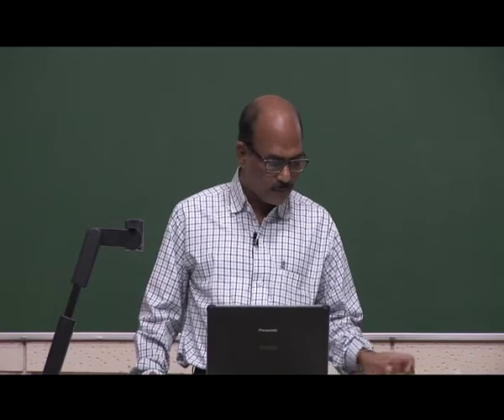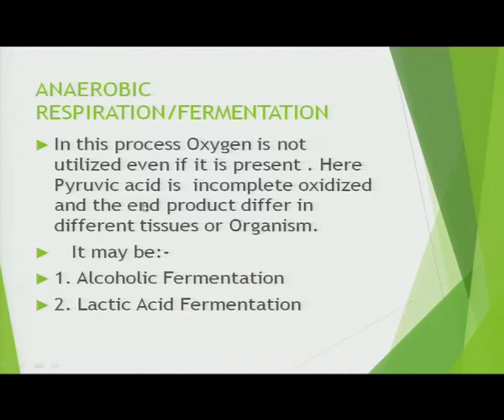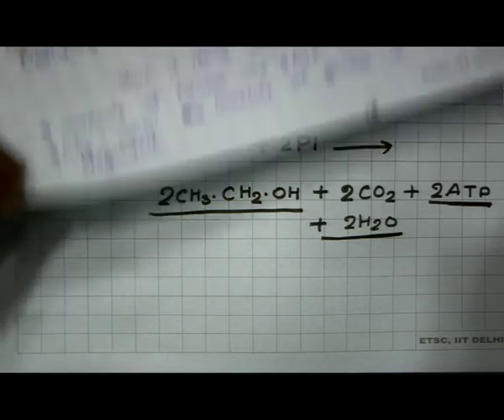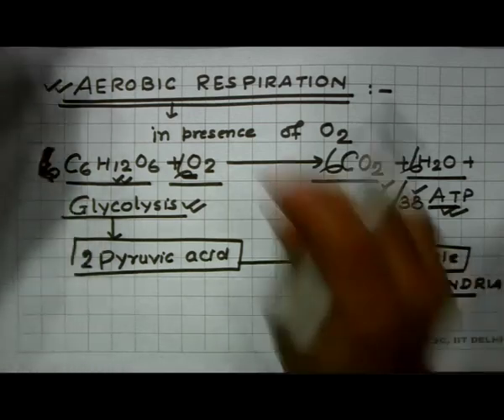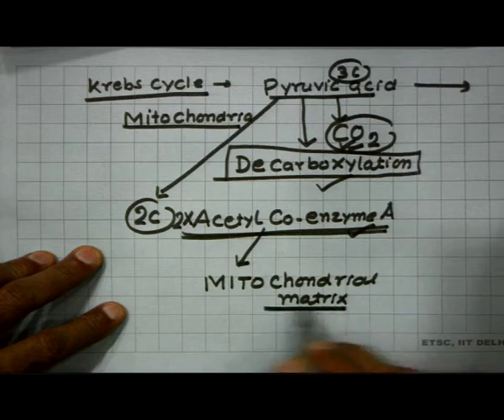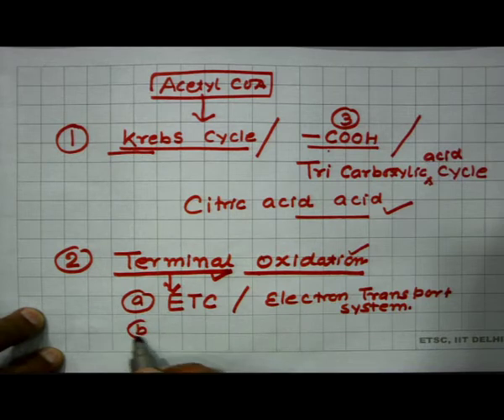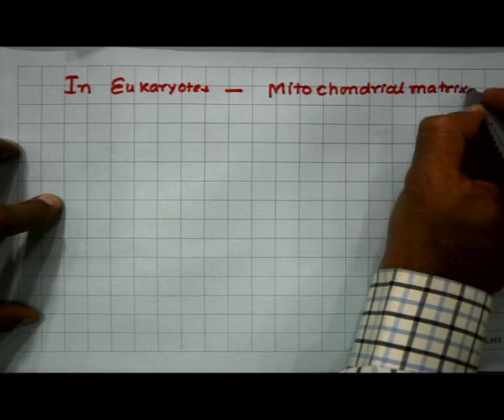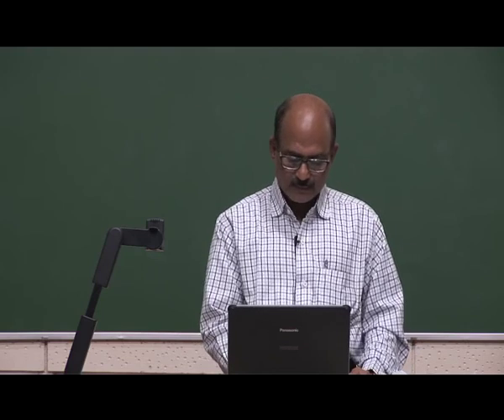Photosynthesis and Respiration:Respiration - 3 (CH19)